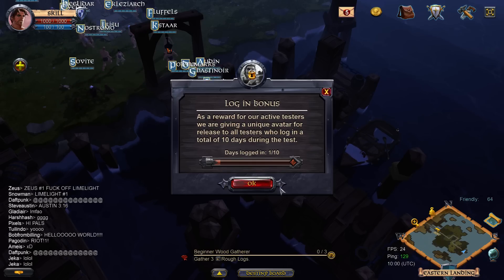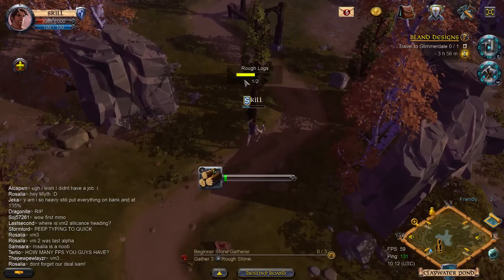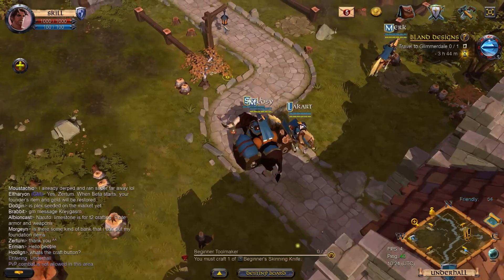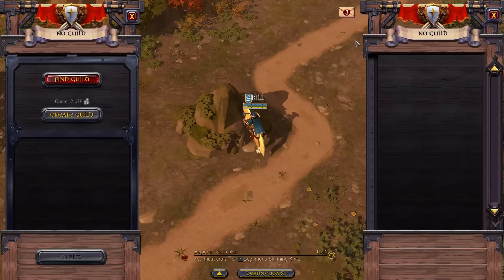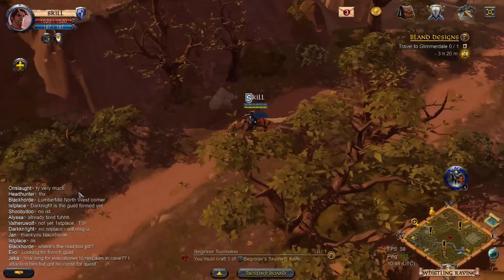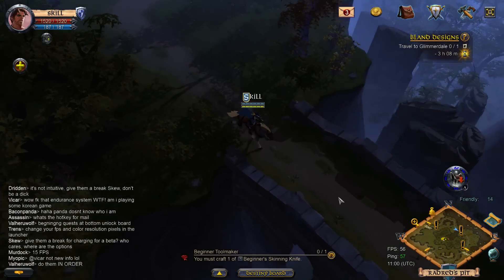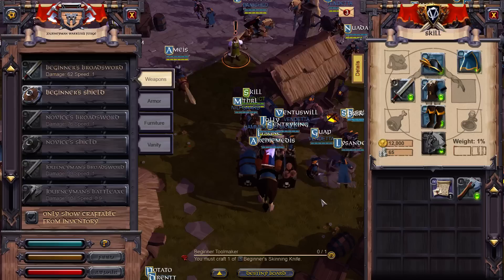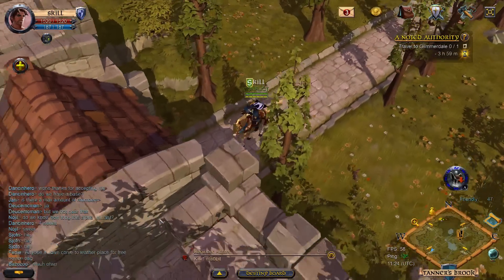Albion Online Alpha First Look HD